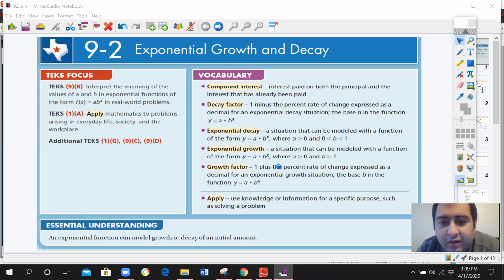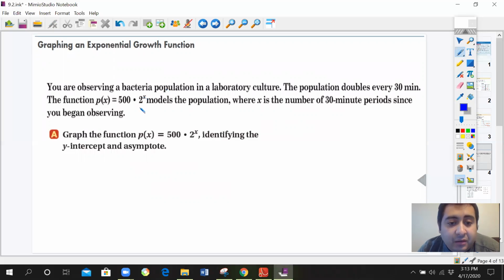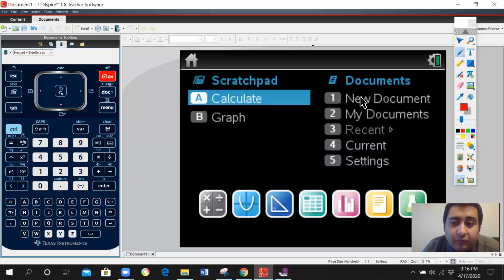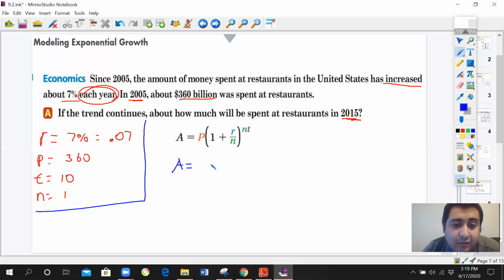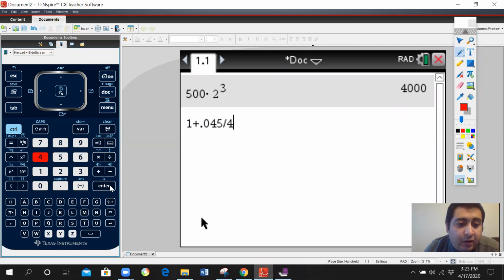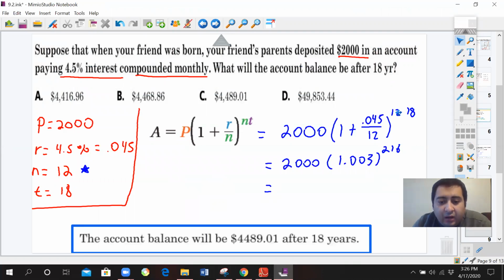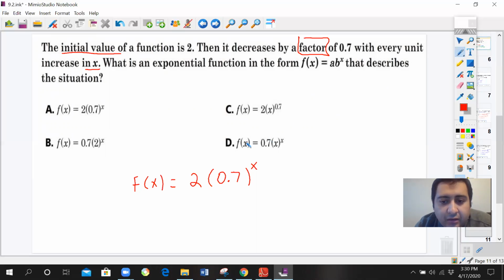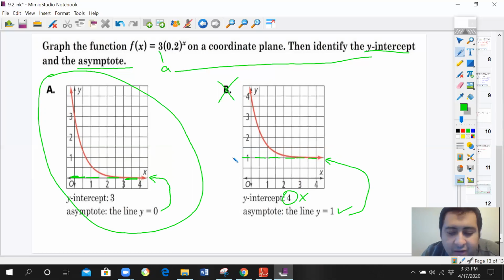9 2 Exponential Growth and Decay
9 2 Exponential Growth and Decay
Book: Texas Algebra I by Pearson
Software: Ti-Nspire CX Teacher Edition